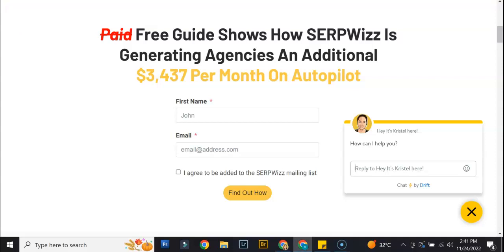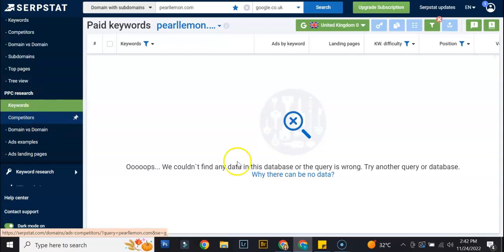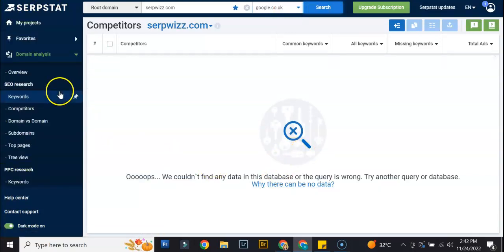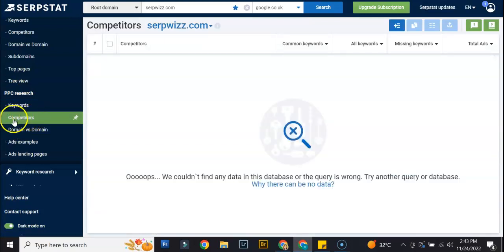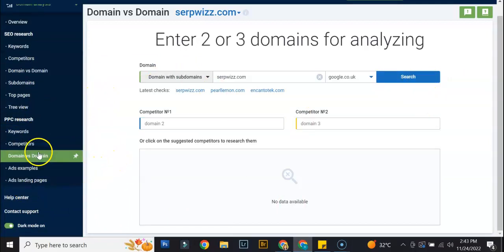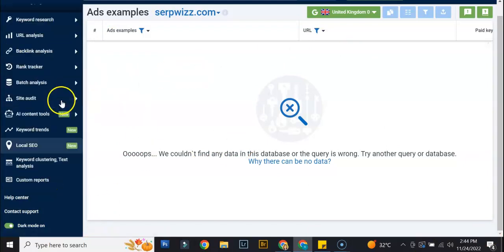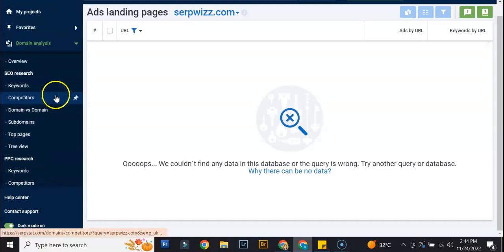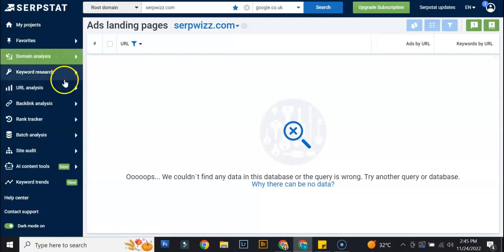Domain Analysis: PPC Research Part 2 | Serpstat Tutorial